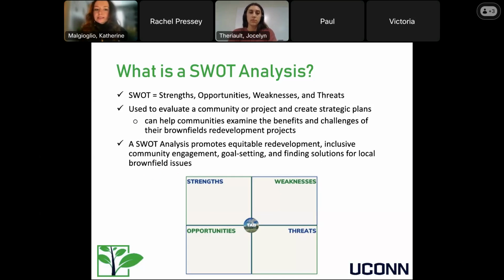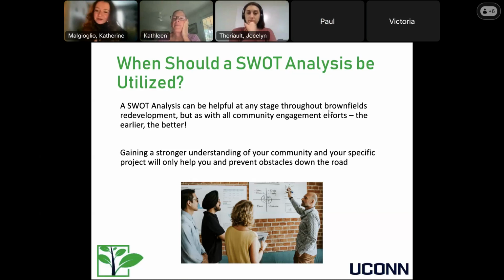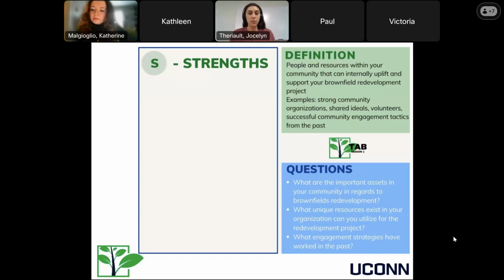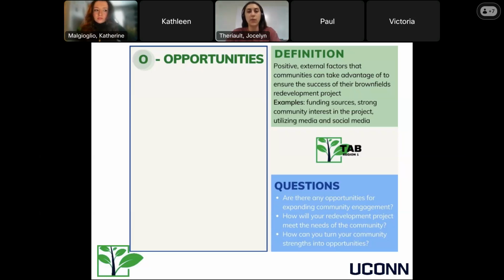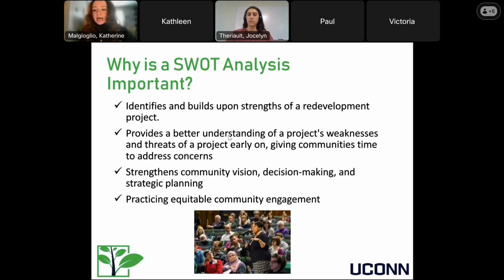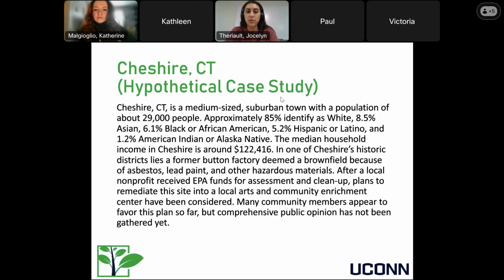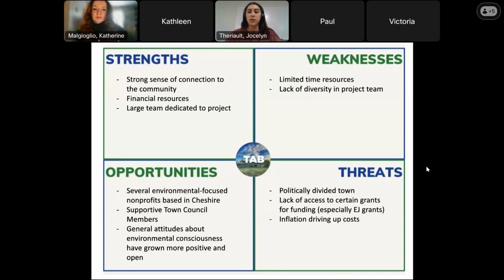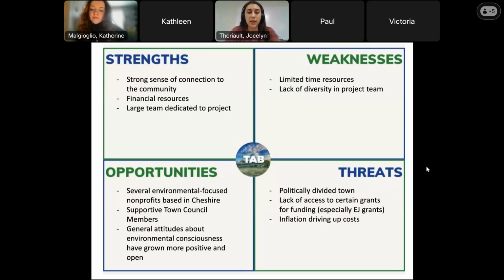SWOT Analysis Webinar (UConn TAB)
Originally presented on April 3, 2024.